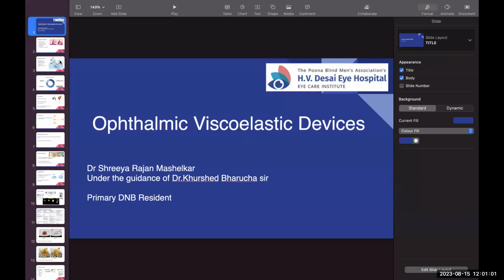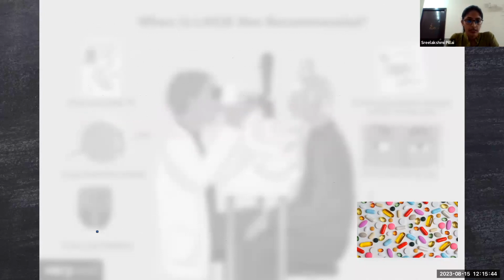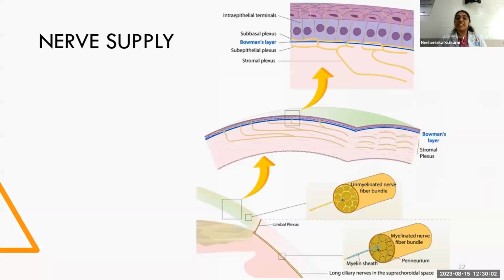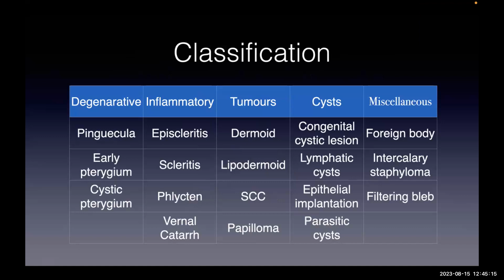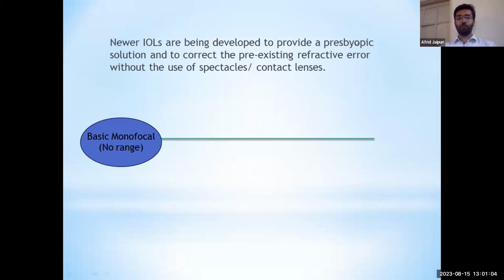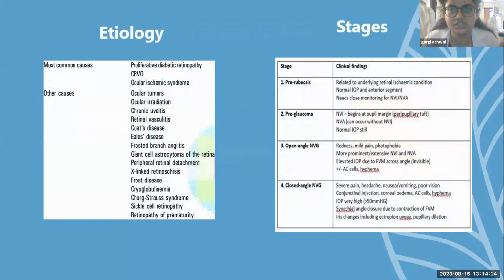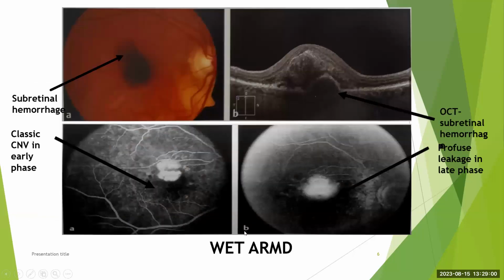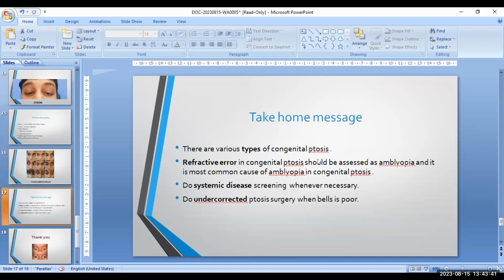MOS Teachers of Tomorrow Western 1